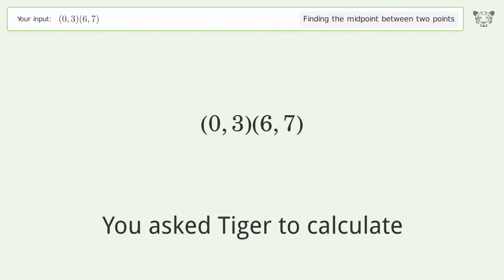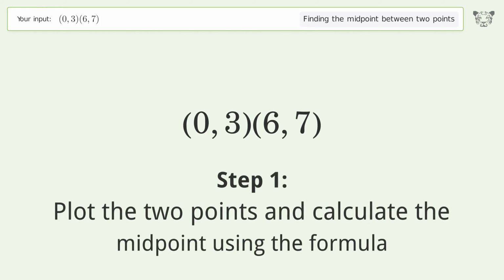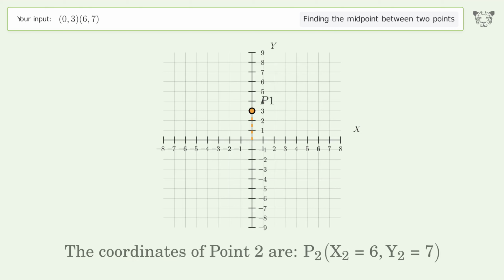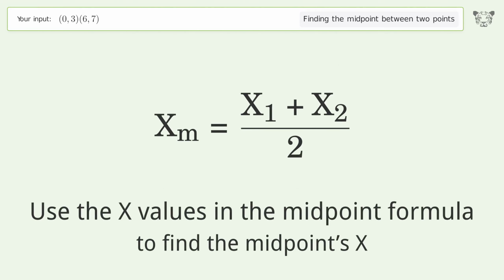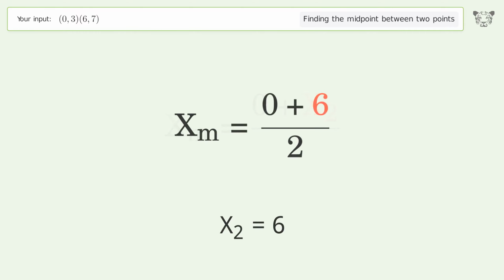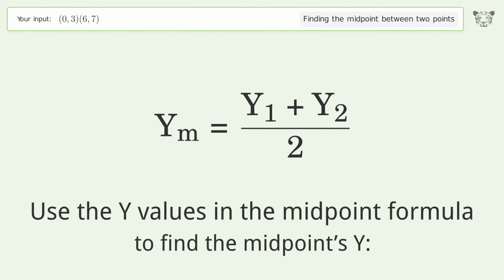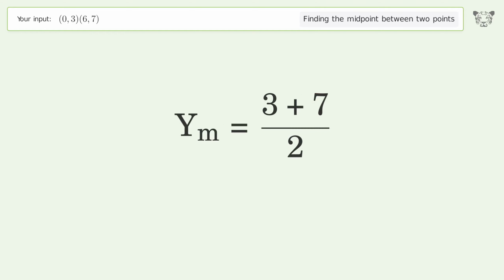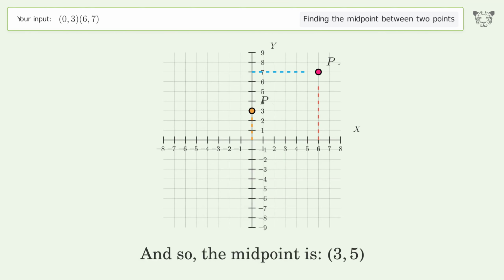Find the midpoint between two points p1 (0,3) and p2 (6,7): Step-by-Step Video Solution